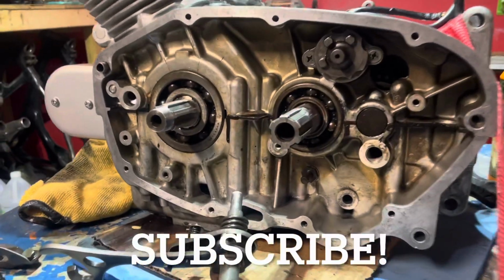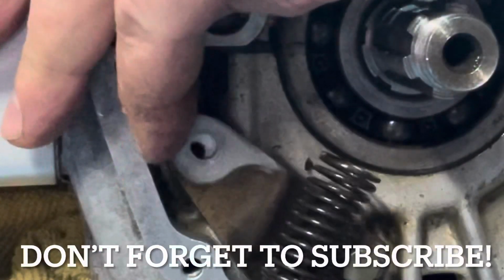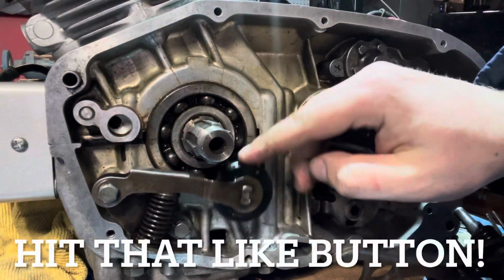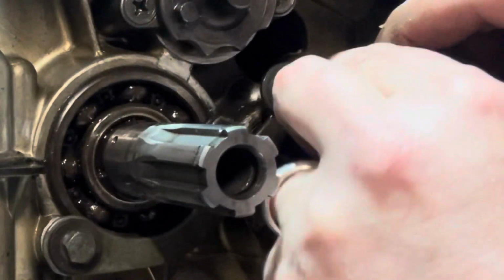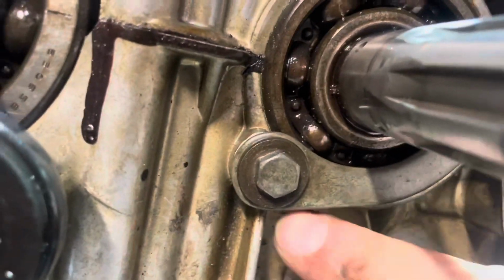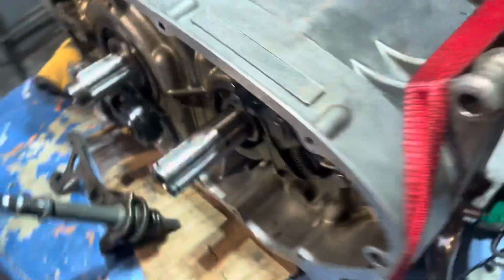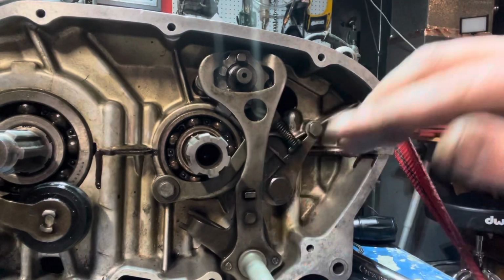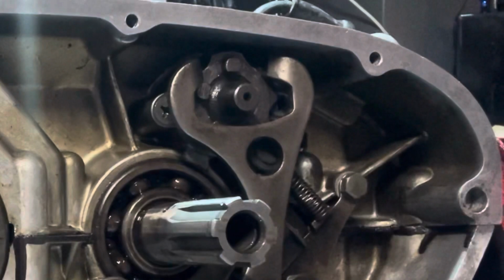Honda 305 Motorcycle Engine Rebuild: Left Side Assembly on the CB77 Super Hawk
Let’s assemble the left side of the Honda 305 CB77 Super Hawk motor. There are definitely some nuances in rebuilding this engine.